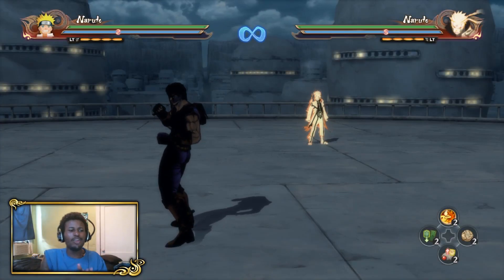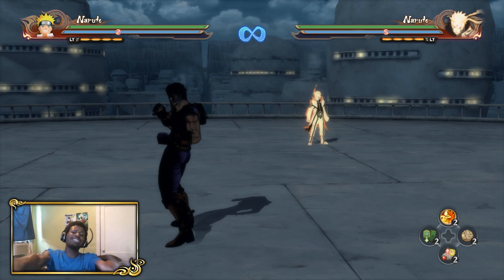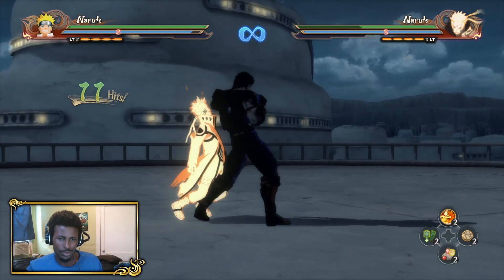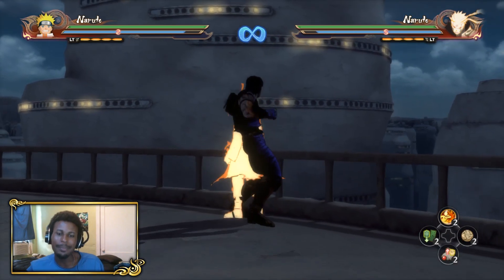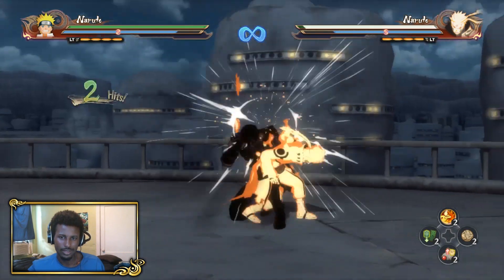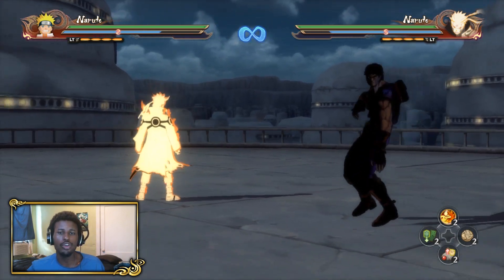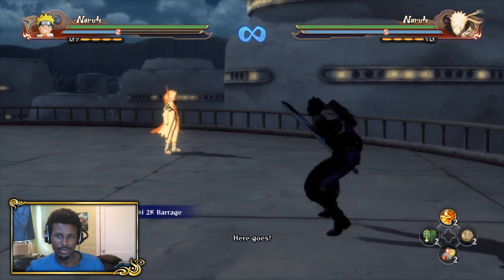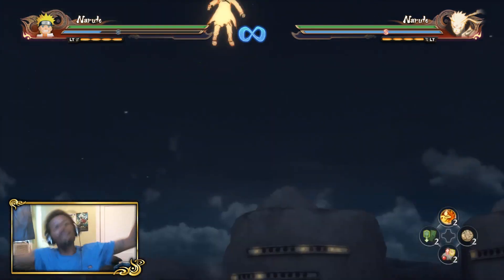Jonathan Joestar Naruto x JoJo!!! Naruto Shippuden Ultimate Ninja Storm 4 Mod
JoJo's Bizarre Adventure: Eyes of Heaven meet Naruto Shippuden Ultimate Ninja Storm 4, Today we got a Jonathan Joestar Mod for Naruto Ultimate Ninja Storm 4. Mind you this Mod is still in BETA a good friend of mine sent it to me to showcase. I will do the completed version of this Jonathan Joestar Mod when it is finished. :]